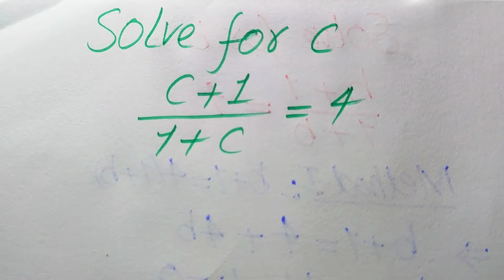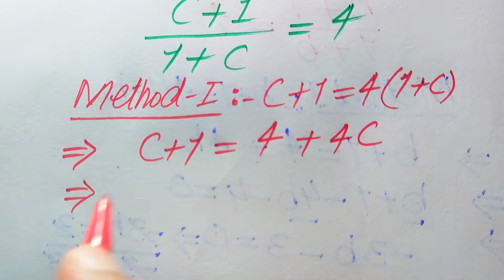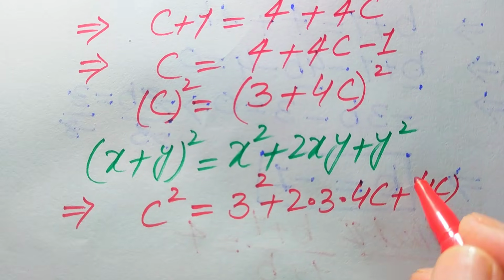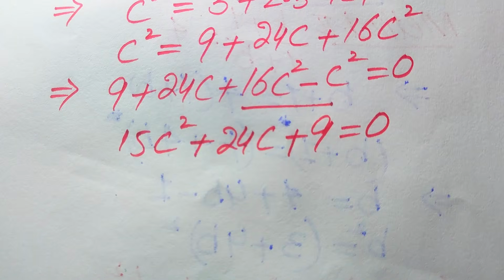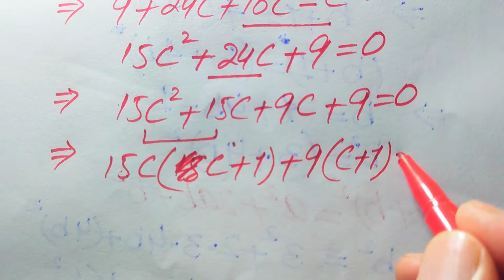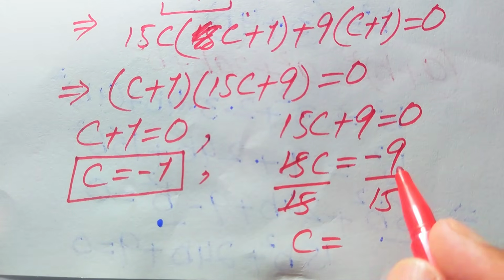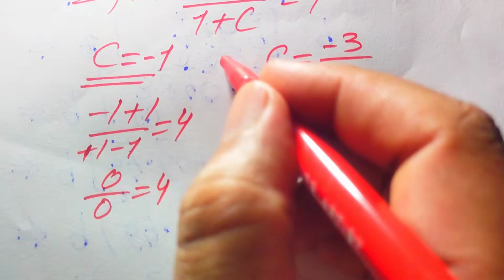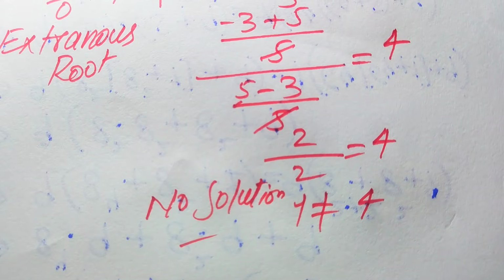Solving a 'Harvard' University entrance exam |Find C?